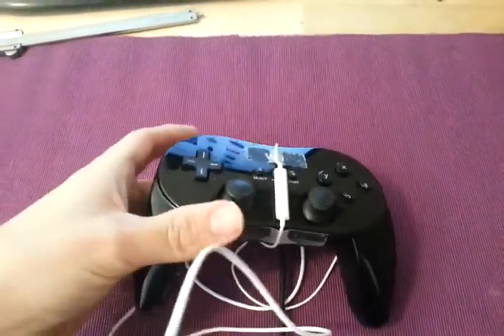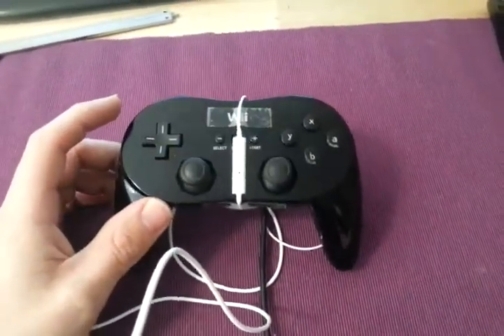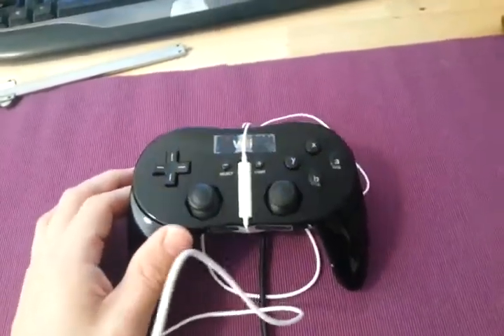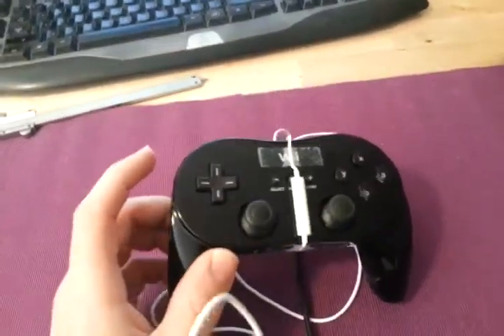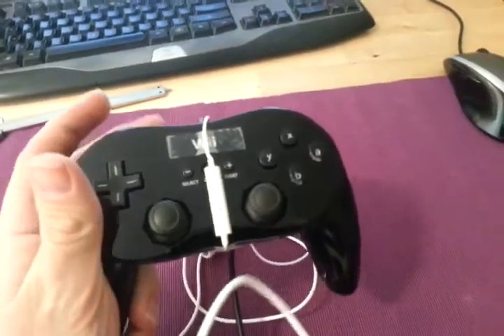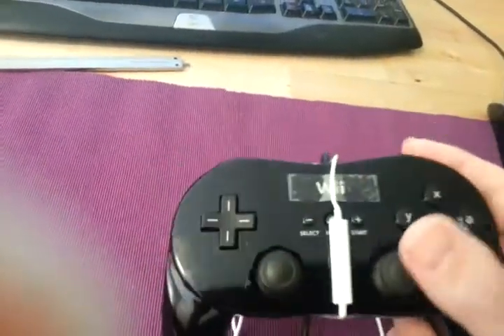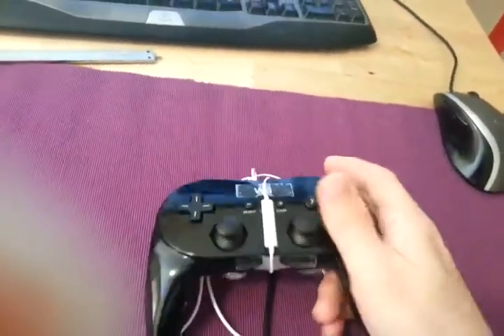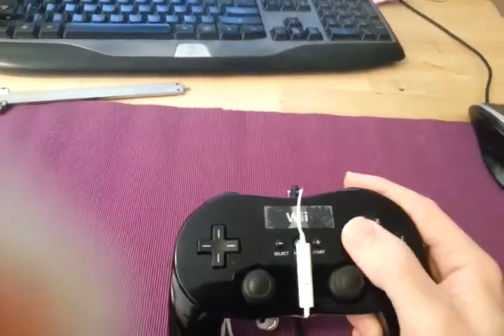Wii U: Let's Play... with a microphone built into the gamepad!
Just a little experiment to show why Nintendo most probably decided against using the gamepad microphone for in-game chat. You can try this one at home, kids!

The audio for the whole video is taken from the headset mic taped to the controller. There is no fiddling of levels, what you hear is exactly what you would get from the gamepad. And you thought people opening chips during a film was annoying?!